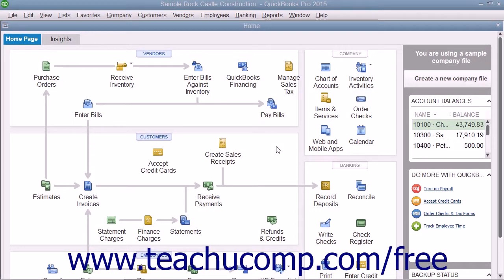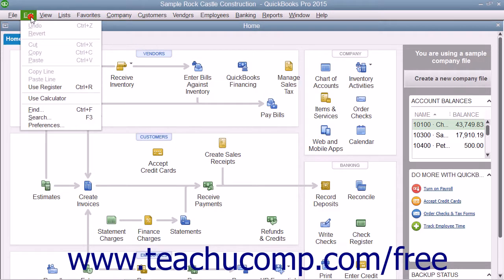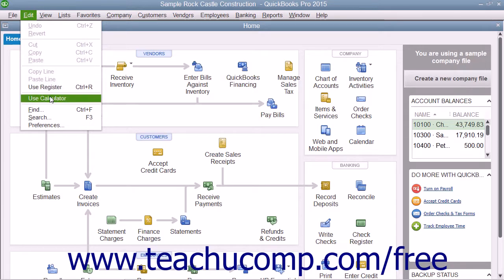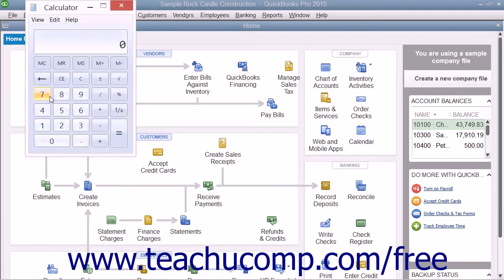QuickBooks Pro 2015 Tutorial Using the Calculator Intuit Training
Learn about Using the Calculator in QuickBooks Pro 2015 A clip from Mastering QuickBooks Made Easy. - the most omprehensive QuickBooks tutorial available. Visit us today!